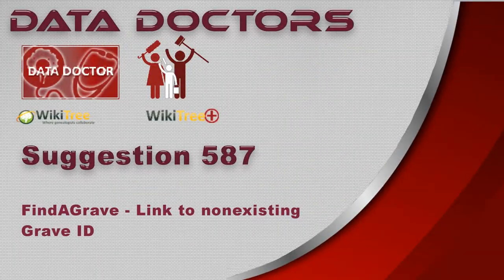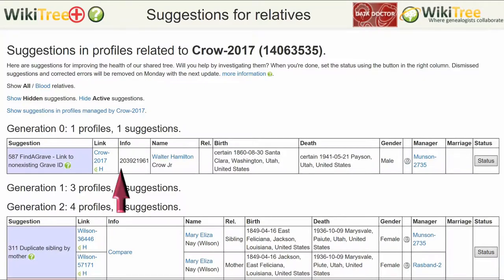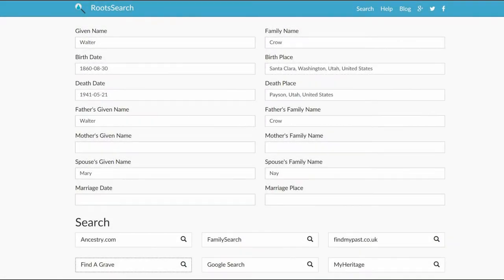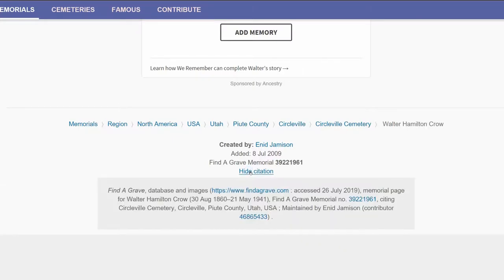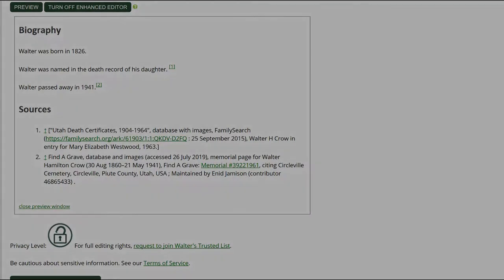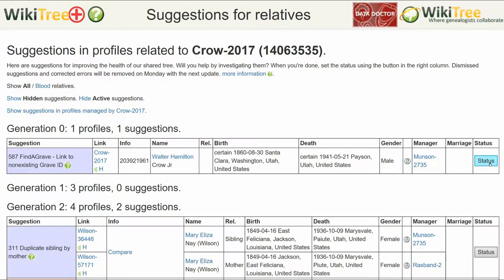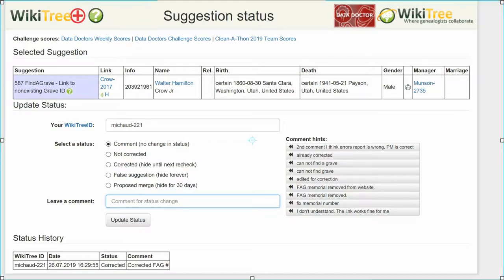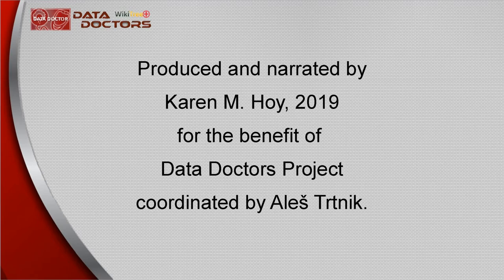Data Doctors Suggestion 587 FindAGrave - Link to non existing Grave ID